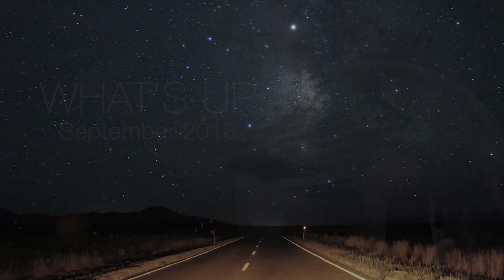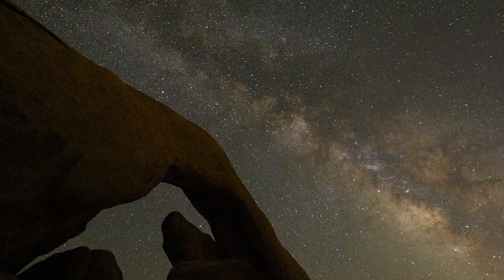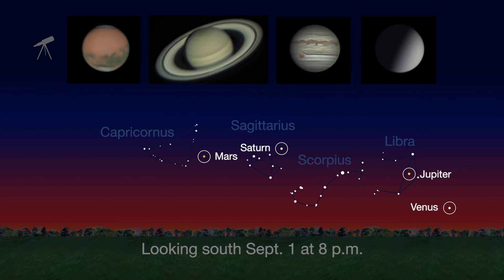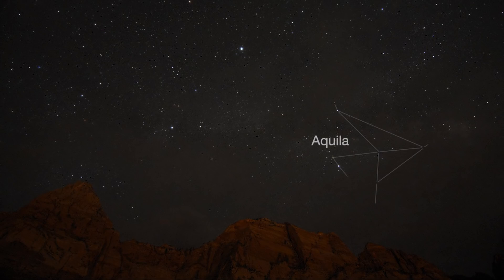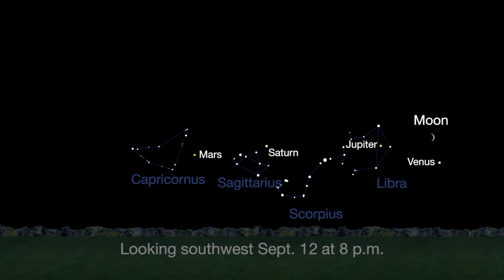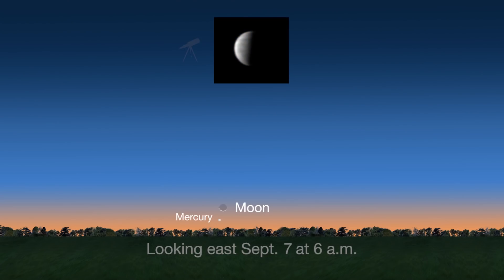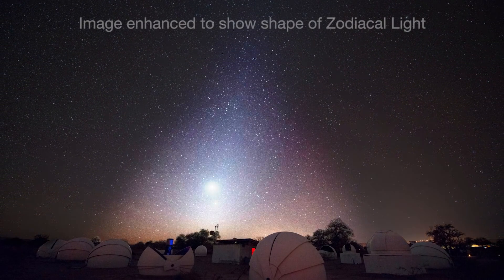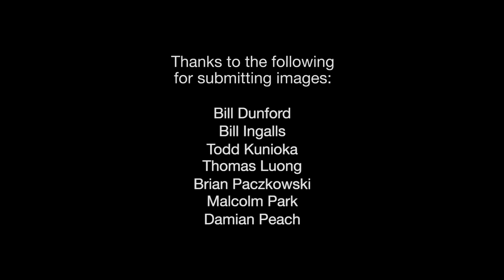What's Up for September 2018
What's up in the night sky for September? Outstanding views of the planets. Spot Venus, Jupiter, Saturn and Mars with the naked eye. Then, set your sights beyond the solar system and take a late summertime road-trip of the constellations along the Milky Way. For star parties and astronomy events near you,